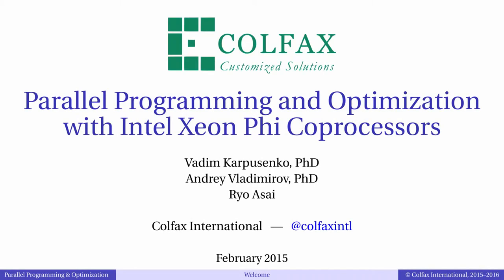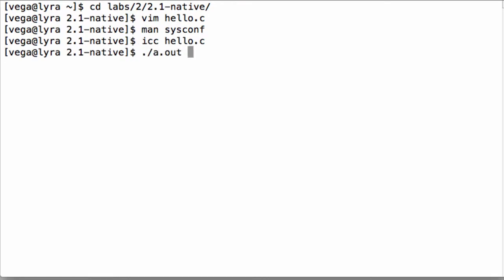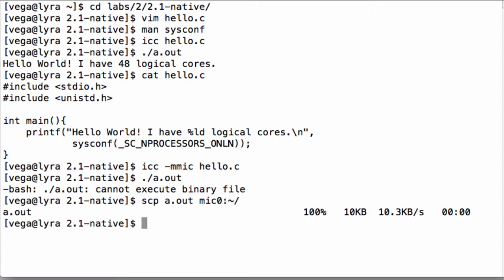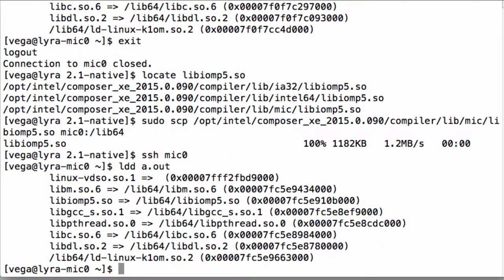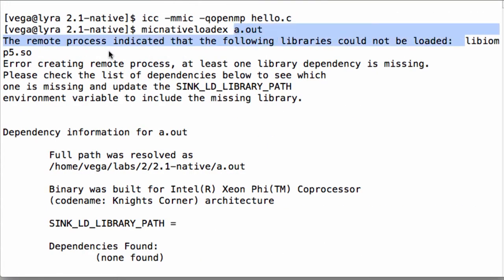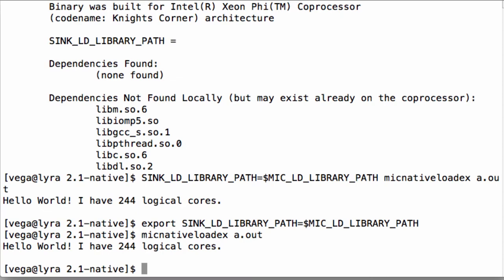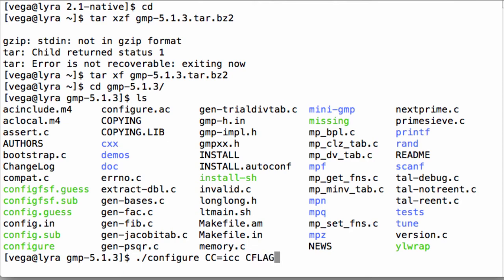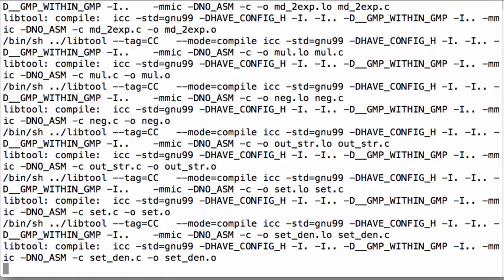Episode 08 - Native Coprocessor Applications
Table of Contents:

00:27 - hello.c
00:43 - man sysconf
00:55 - compile & run
01:23 - MIC cross-compilation (native executable)
01:44 - SCP to mic0
01:56 - ssh mic0
02:06 - ldd
02:19 - compilation with linking OpenMP
02:27 - ldd shows missing library
02:31 - locate libiomp5.so
02:38 - scp library to mic0
02:48 - running code natively
03:05 - micinfo
03:09 - Intel Xeon Phi model number
03:11 - Number of cores
03:15 - micnativeloadex
03:15 - clean up and recompile MIC native executable
03:25 - using micnativeloadex
03:40 - linking OpenMP library
03:46 - missing library dependency
03:57 - using SINK_LD_LIBRARY_PATH=$MIC_LD_LIBRARY_PATH
04:11 - export SINK_LD_LIBRARY_PATH
05:09 - location of standard libraries
05:28 - getting GMP files
05:37 - configure without cross-compilation
06:05 - configure with assembly codes
06:31 - correct use of configure script
06:51 - scp compiled libraries to mic0